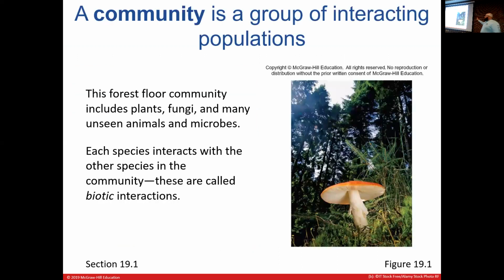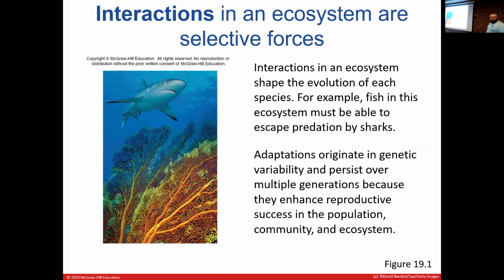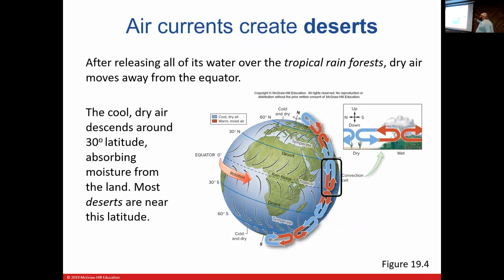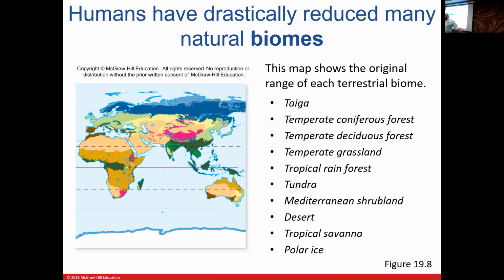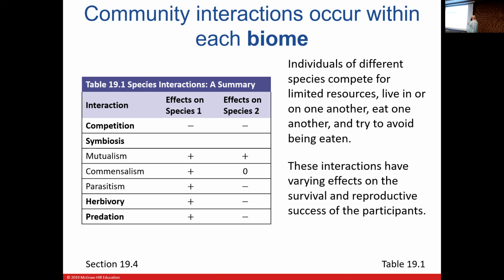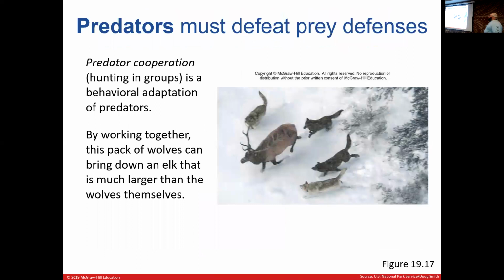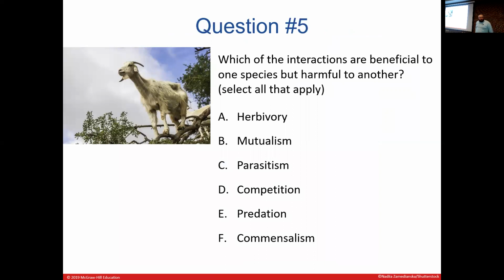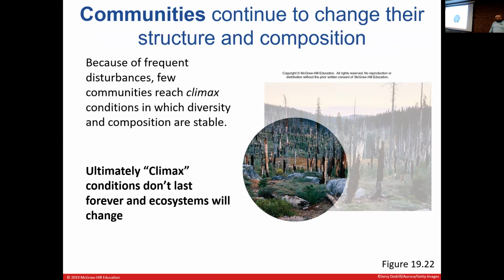Lecture 30_BSC1005_Fall21